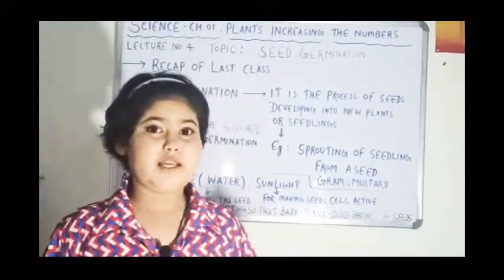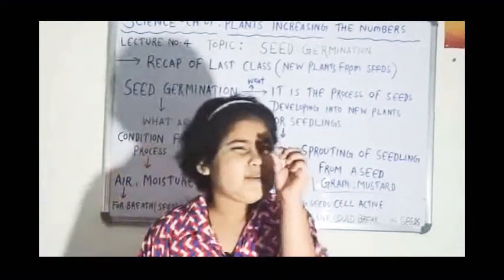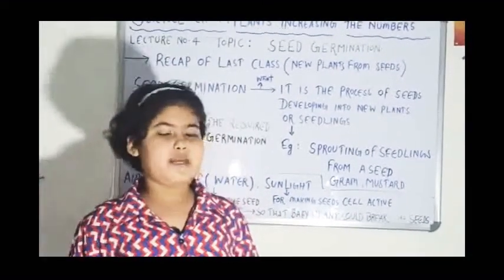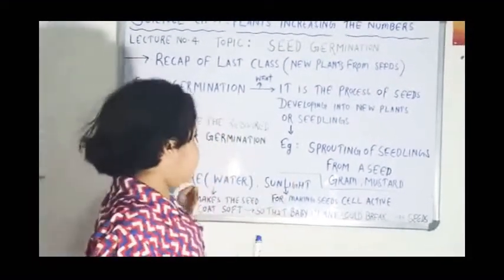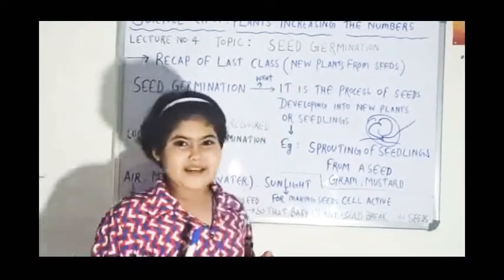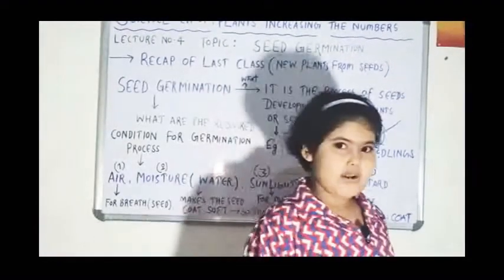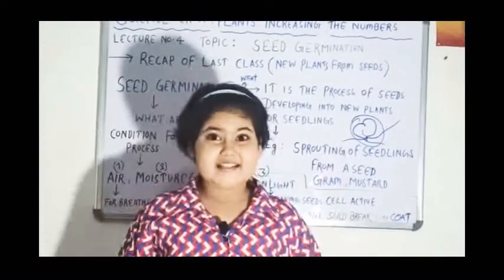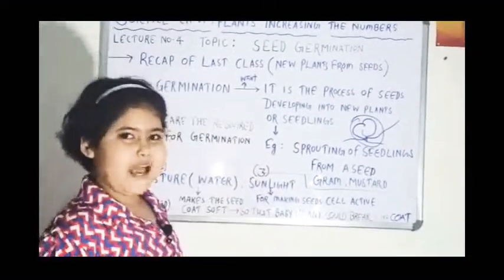SCIENCE CLASS 5, TOPIC SEED GERMINATION.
Class 5 Science Topic Seed Germination.